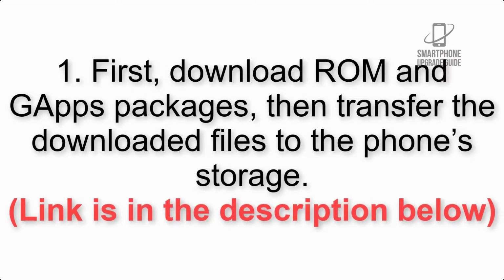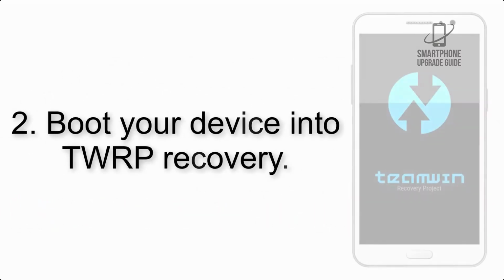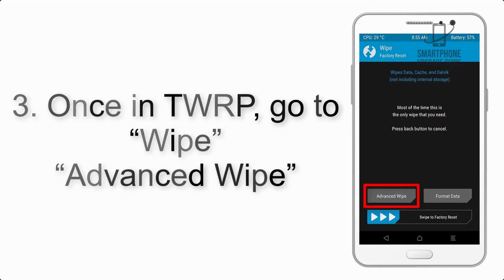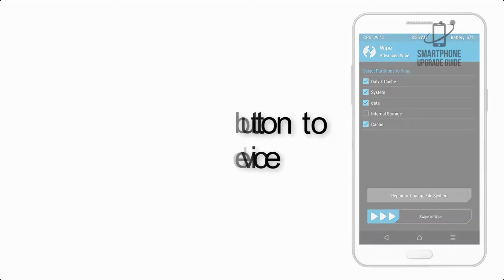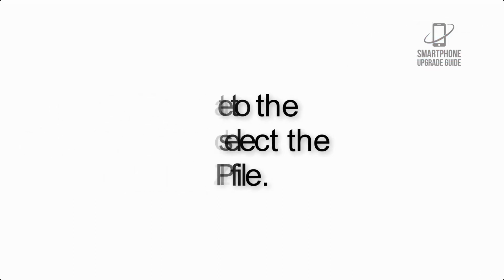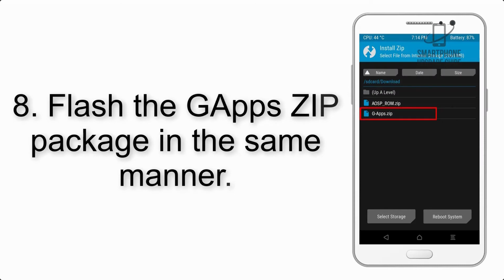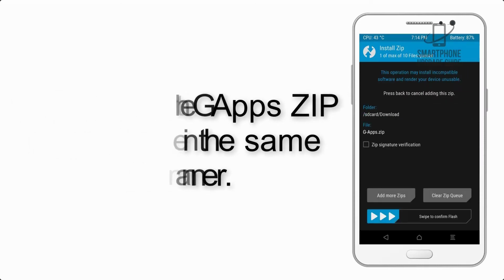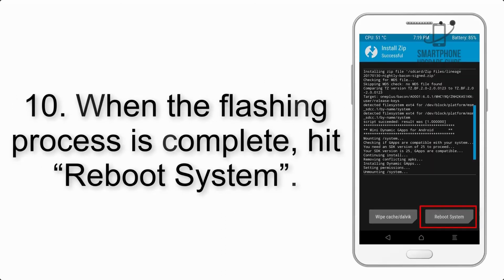Install Android 11 on Xiaomi Poco F1 (AOSP Rom) - How to Guide!